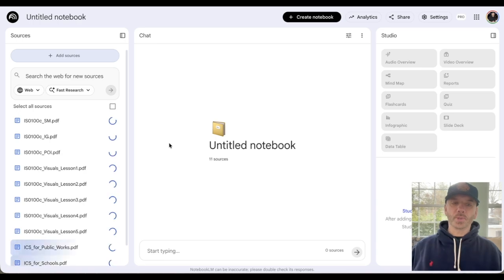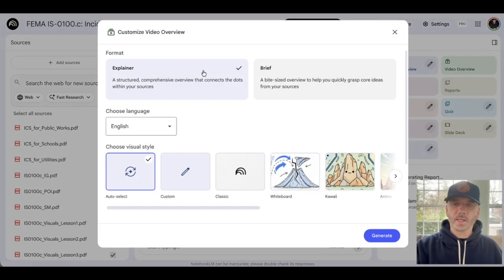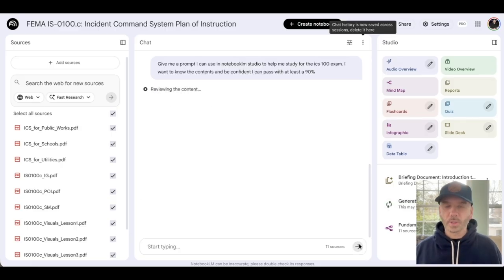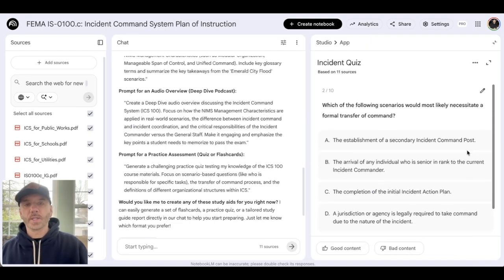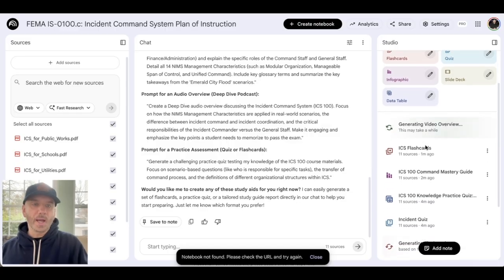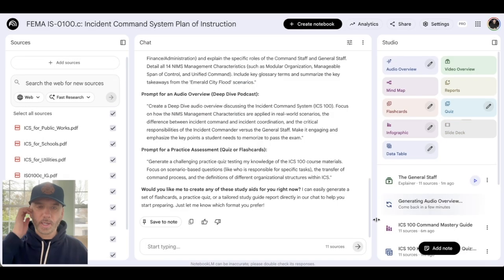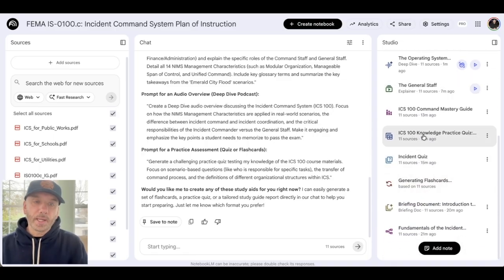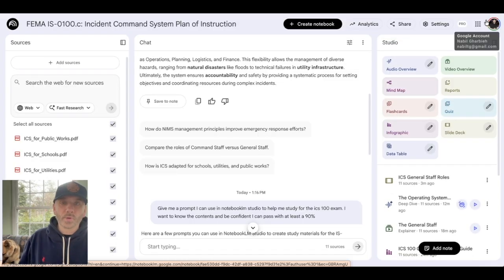I’m officially done with the 40-hour study grind thanks to NotebookLM✌️(Promo Code Below)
I just cleared my latest cert and I feel like I found a glitch in the system. I stopped reading the massive manuals and started using AI to "force-multiply" my study time.

I’m sharing the full breakdown in the video, but first, grab this:

I have a referral for a 4-month trial of Google AI Pro. It's not as fun with the free version.

🔗 Claim it here: g.co/g1referral/R43DP4K4

How I rigged the game:

I fed the AI the exam objectives and had it build me a custom "boss-level" roadmap.

I turned my notes into podcasts and videos so I actually remembered the content.

I cut my prep time by about 70%

It’s not a "cheat code" if you’re just using better tools. Check the video to see the exact setup. 📺 ⚡️